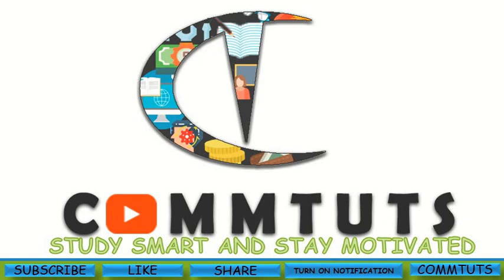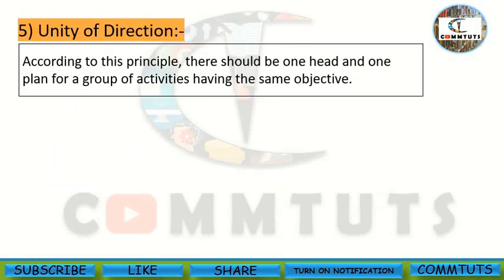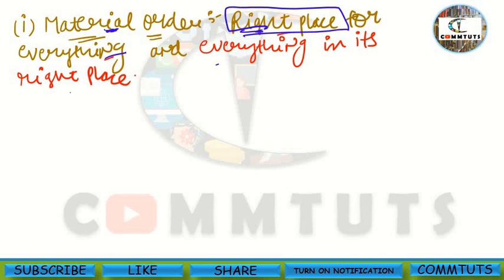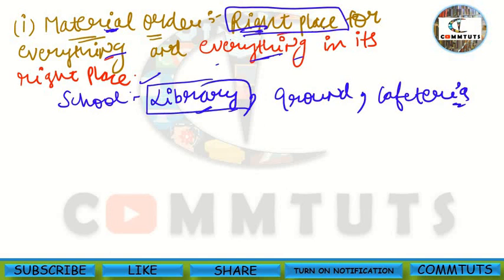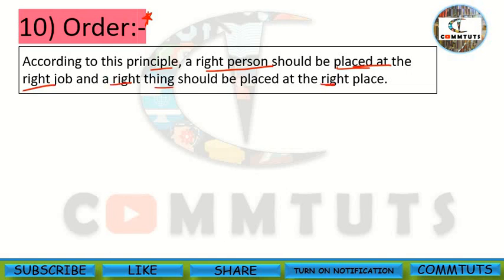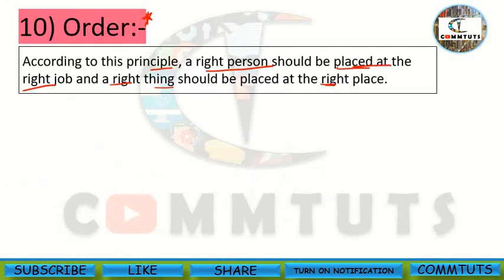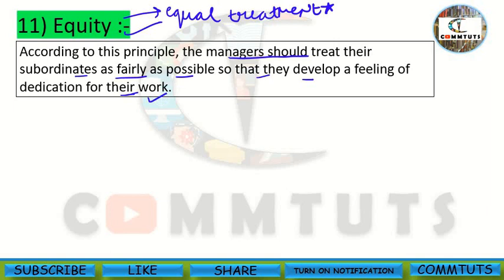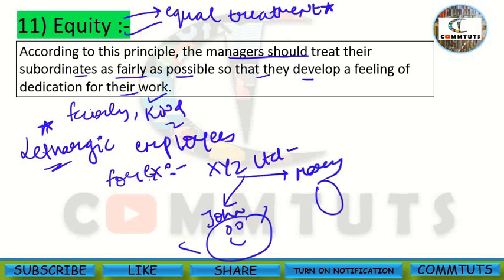[15] Principle of Order| Principle of Equity| (Ch.-2) |CBSE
Hi everyone,
In this tutorial, you will understand :-
* Principle of Order
* Two types of Order - * Material order * Social Order
* Principle of Equity

Do watch complete tutorial. Clear your concepts. Detail explanation with interesting examples.

Go watch complete tutorial.

Share your valuable feedback in the comment section.
Share my channel with your friends and your classmates too.

📖 STUDY SMART
✏ STAY MOTIVATED